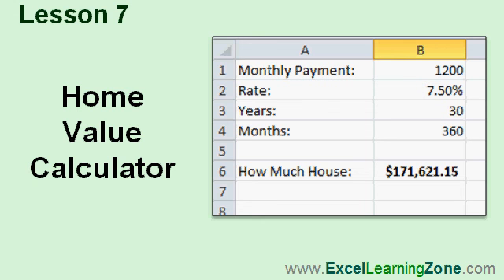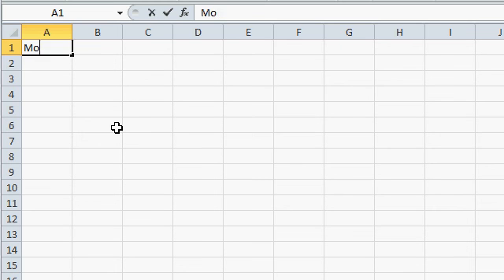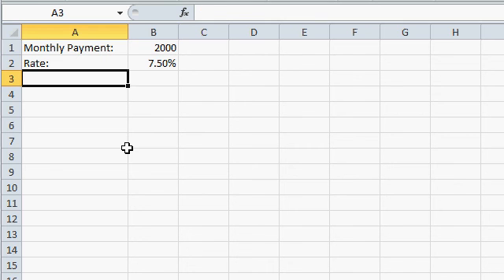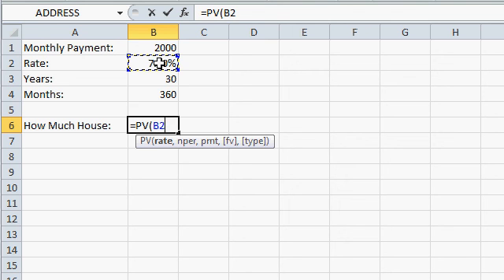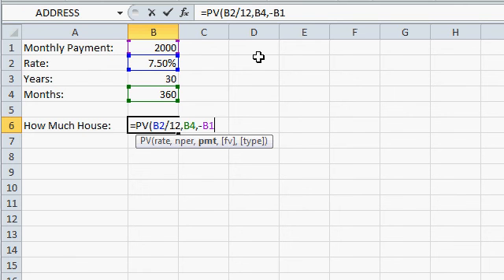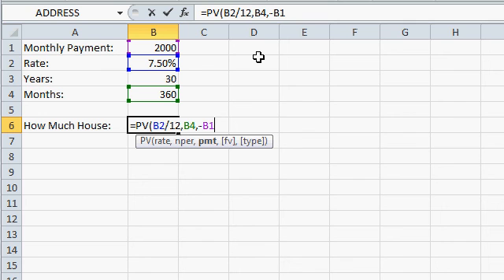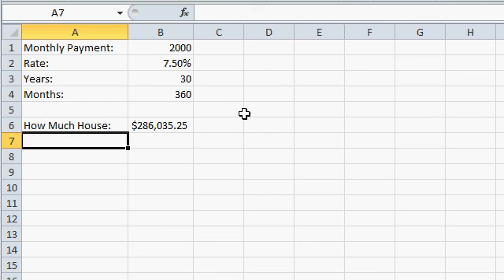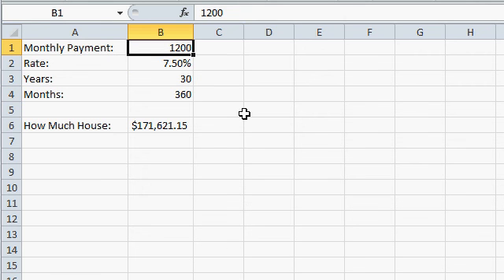Microsoft Excel 2010 Home Value Financial Calculator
This is lesson 7 from my Microsoft Excel 2010 Expert Level 6 course. This course covers financial functions in Excel including PMT, PV, FV, RATE, NPER, IMPT, PPMT, and more. You will learn about interest rates, loan amortization, and lots more.